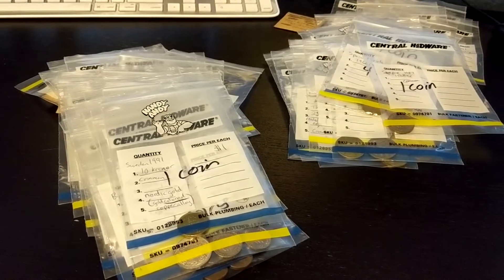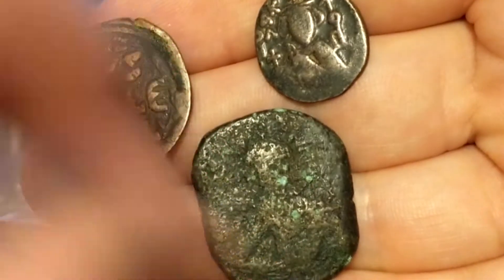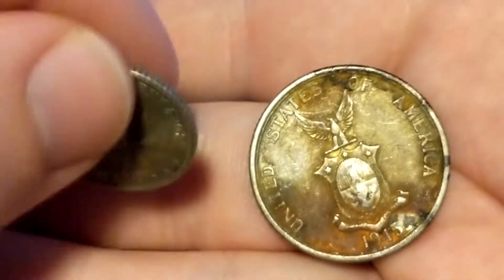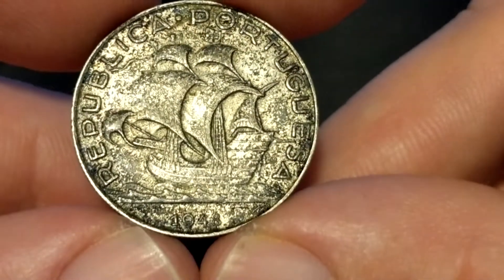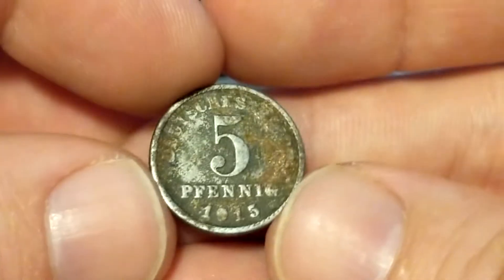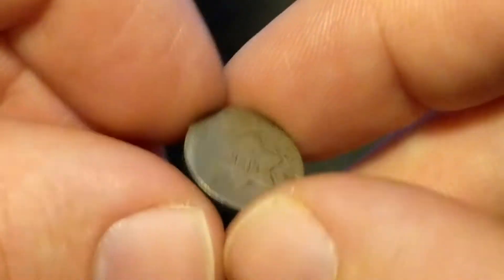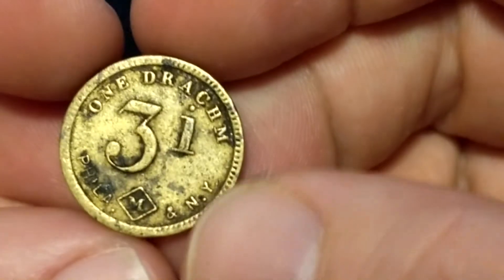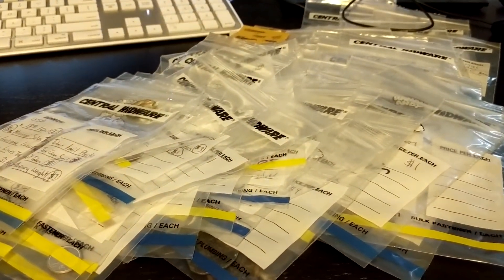Appraisal Adventures - Episode 3: Nordic Gold!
I found Nordic gold! Wait... what the heck is Nordic gold?